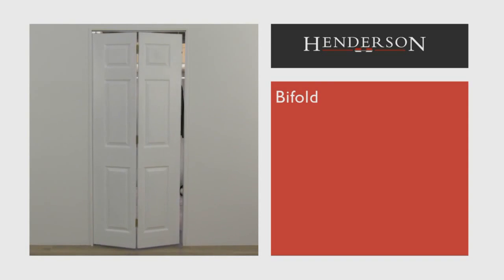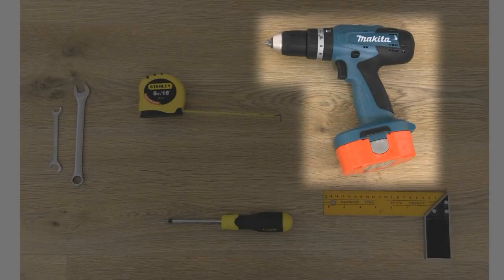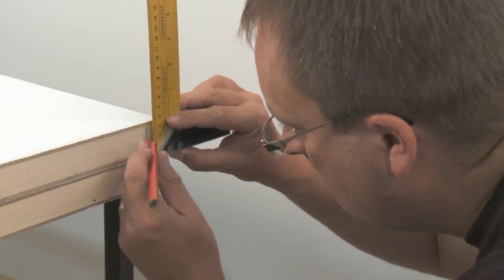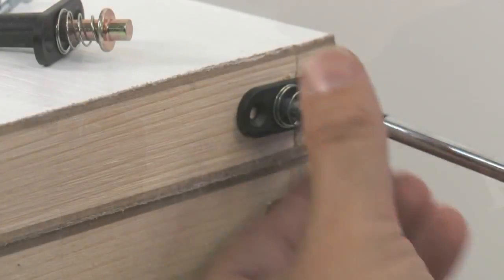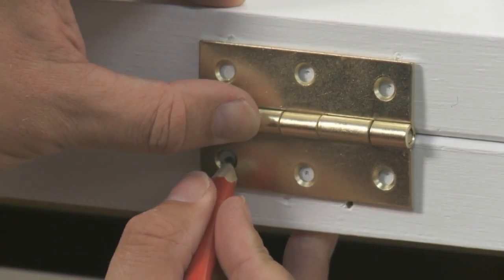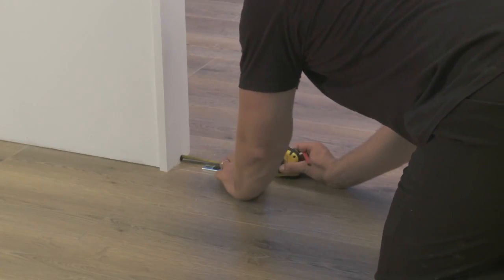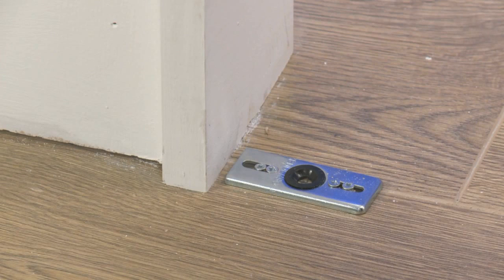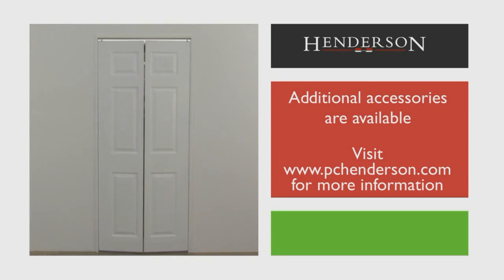HENDERSON BI-FOLD FOLDING TRACK SYSTEM | Screwfix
Screwfix - Stable, smooth-running and lightweight system for folding cupboard and wardrobe doors. For folding doors up to 14 kg each. Doors operate on a pivot so there is no need to hinge to the frame.